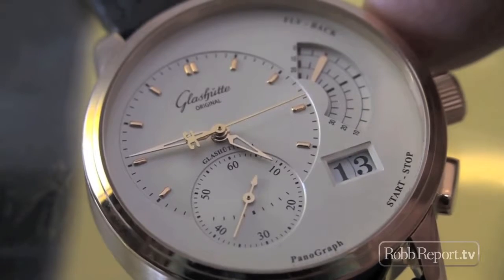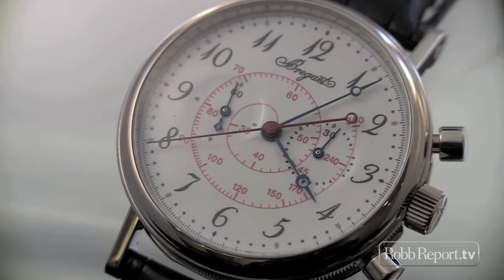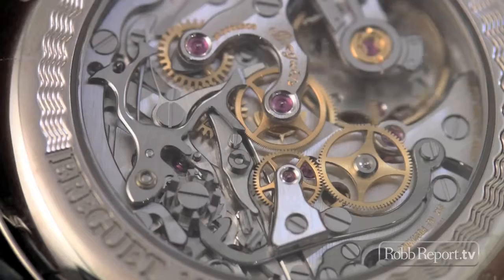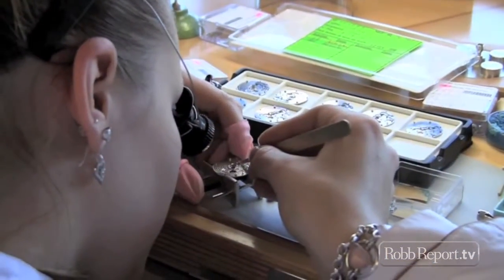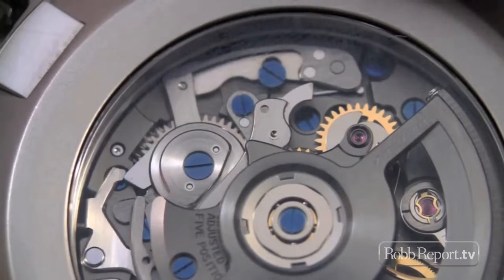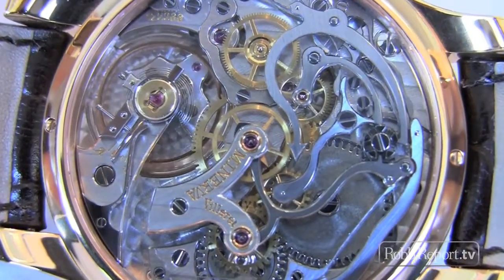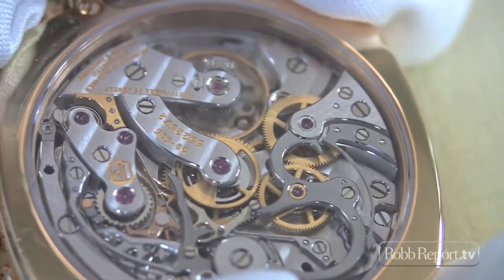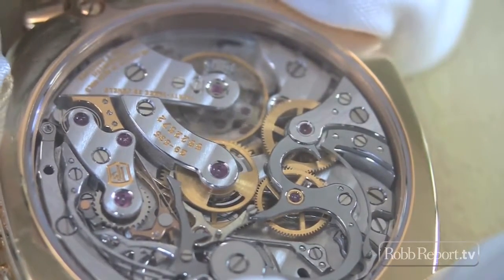Chronographs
Chronographs TAGGED 2